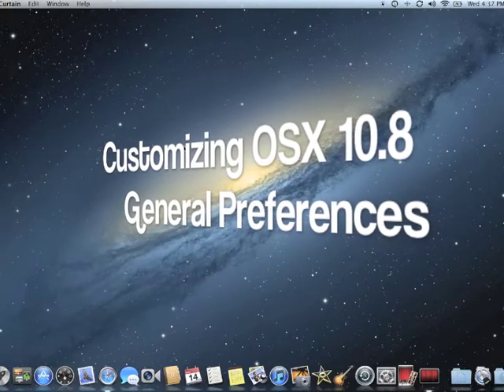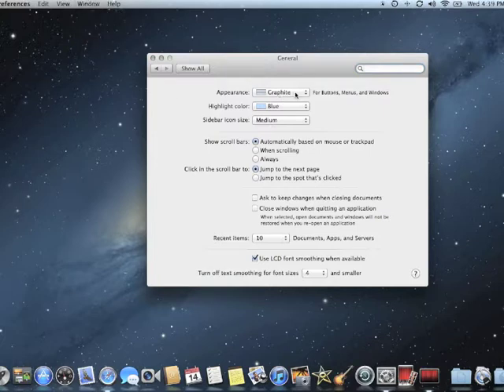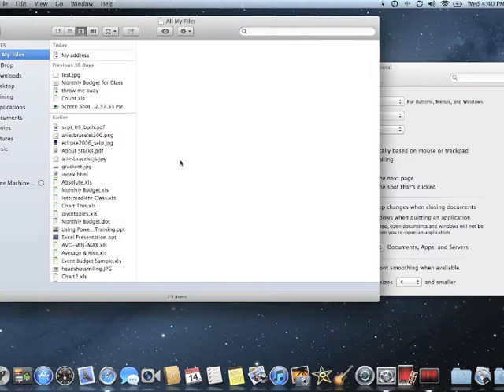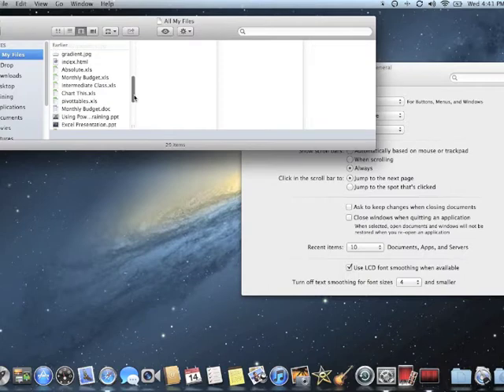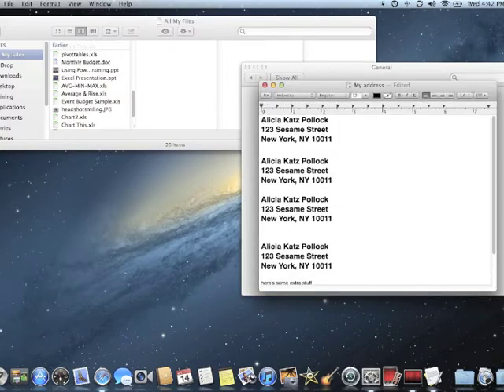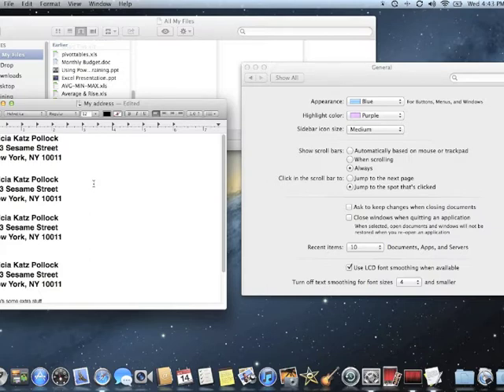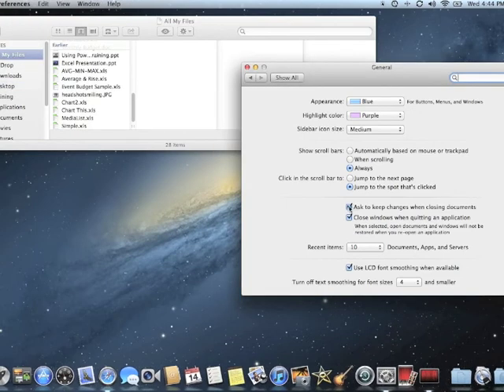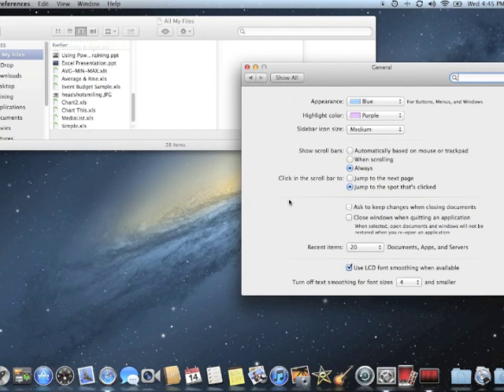Customizing Mac OS X 10.8 General System Preferences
Mac 10.8 Mountain Lion has some new features that you may not like, including Resume or AutoSave. You can turn them off! Also, here are 6 other ways to customize your computer, including turning the scroll bars back on so they're always visible.

Royalwise - Cultivating Community Connection Over All Things Apple